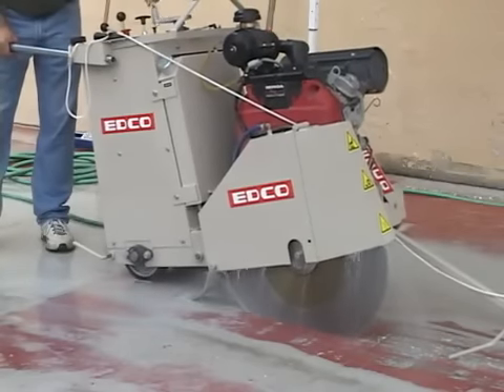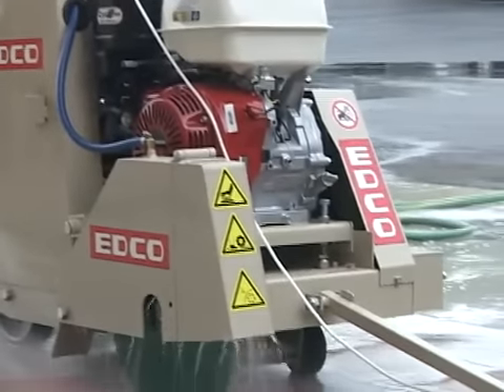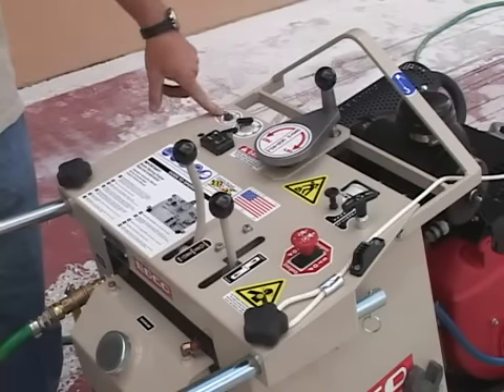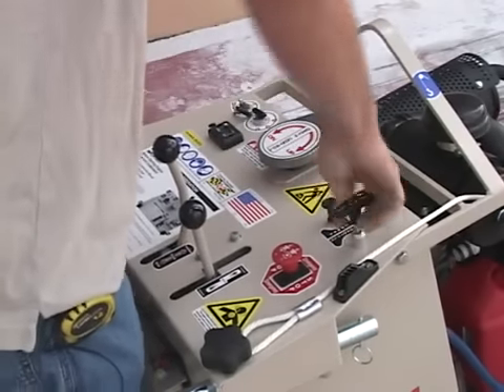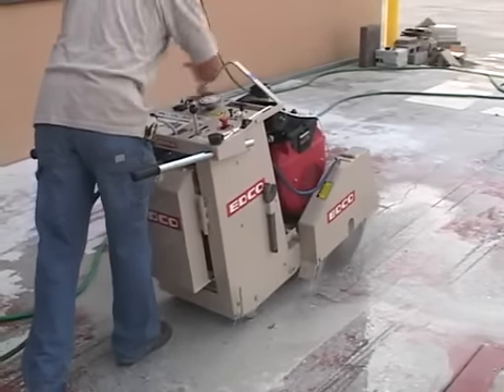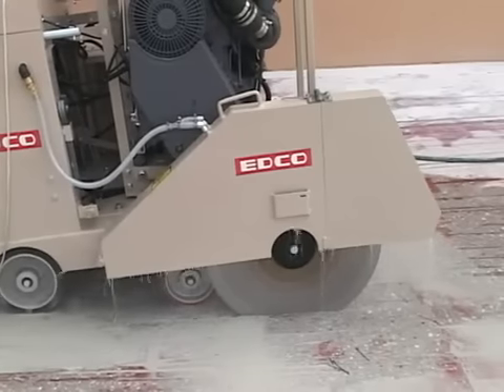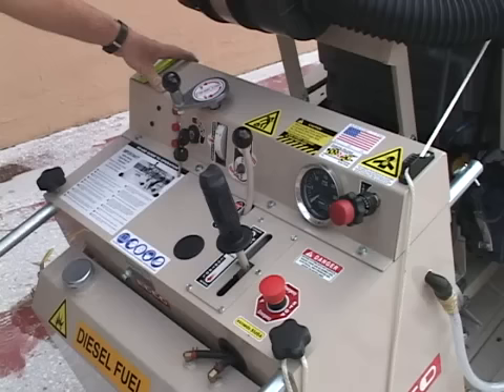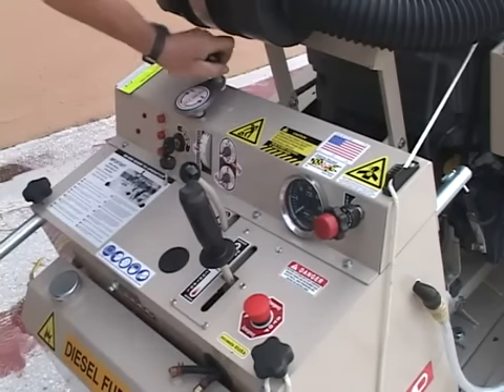EDCO Self-Propelled Saws Training Part 1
- Buy Edco SS-26 Self-Propelled Concrete Saw here

    * Stress proof, precision-machined, 1-3/4 in. steel arbor shaft
    * Includes electric start, 12 Volt battery and heavy-duty 30 Amp charging system
    * Swing away, rear 6.8 gallon fuel tank
    * 6-belt, 2VX cog drive belt system.
    * Includes 26" Blade Guard. Can be replaced with a 30" blade guard at no charge.
    * Water feed is valve controlled with safety cut-off switch.

Power

    * 38 hp Kohler Gas engine, weighs 1040 lbs
    * 15 hp, 460V, 3 phase Electric Motor, weighs 970 lbs
    * 31 hp Duetz Turbo disel engine, weighs 1225 lbs

Ideal for

    * Highway, road and bridge deck repair.
    * Utility installation
    * Traffic loop installation
    * Airport construction

    * Positive-traction, chain-drive rear axle prevents slippage and improves cutting speeds
    * All controls are console-mounted for easy access
    * Single lever controls saw speed and raising/lowering of blade
    * Locking depth control allows operator to easily return to same depth, cut after cut

    * Heavy-duty, self-aligning ball bearings have easy-to-reach lube fittings for reduced maintenance
    * Rear-axle tracking guide allows for quick adjustment to keep saw cutting straight
    * Oil drain extends to edge of frame for cleaner oil changes